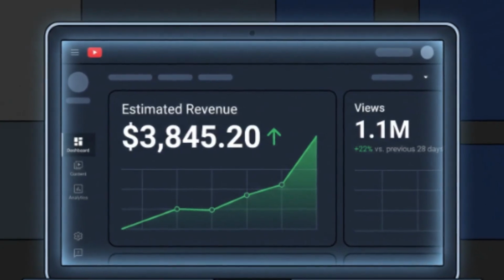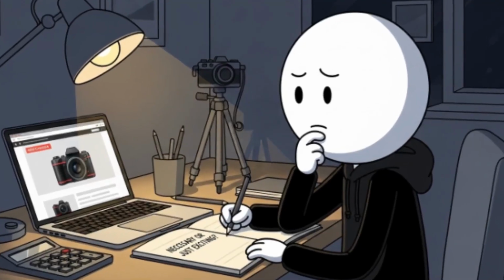Amazon Gift Card Invalid Code Fix 2026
nan